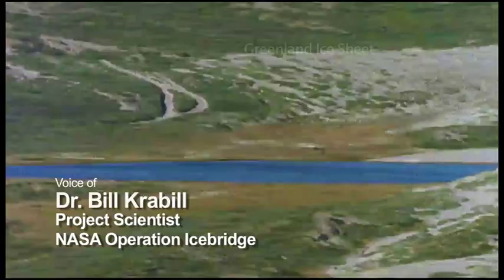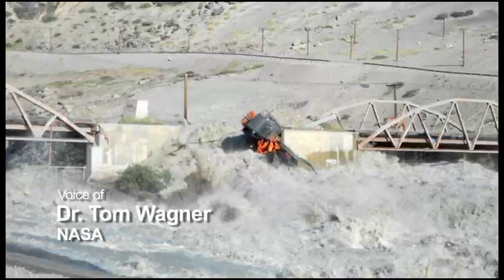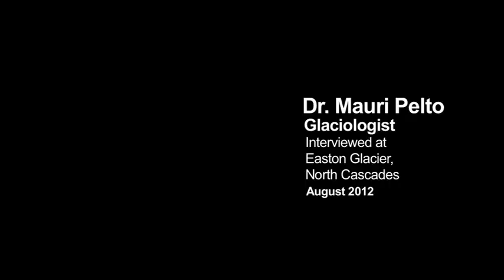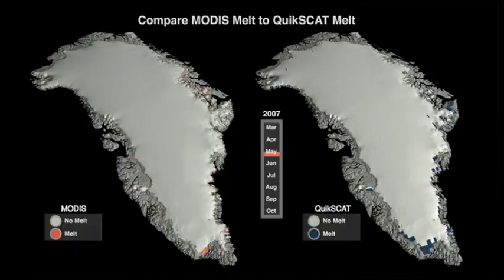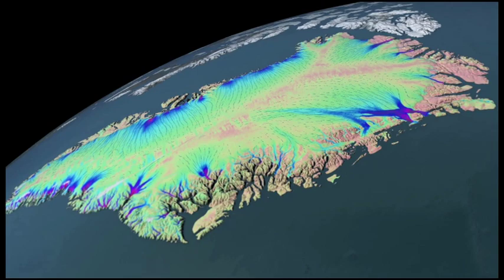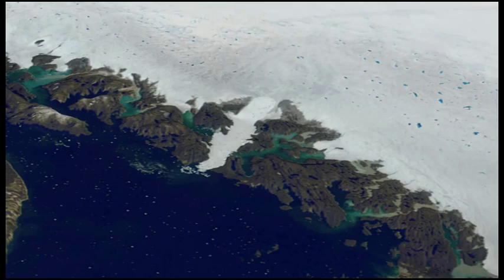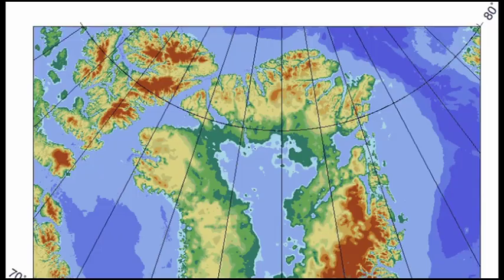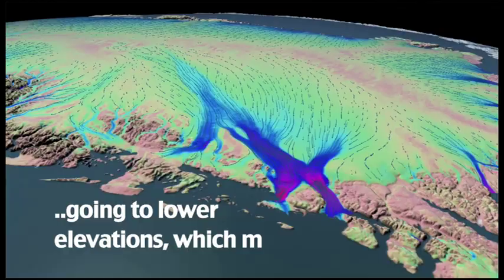Greenland: A Ring of Mountains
In 2012 melting occurred over the entire surface of the Greenland ice sheet. This event has not been observed before in the satellite era.